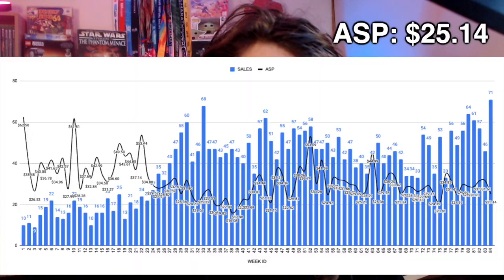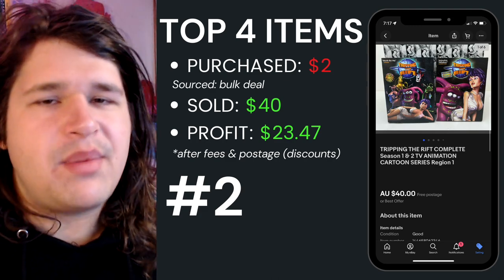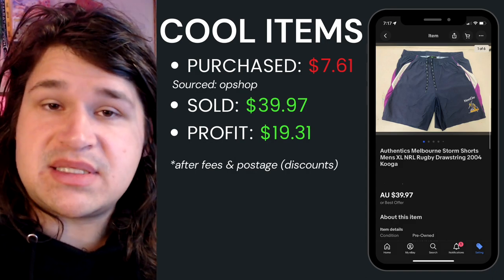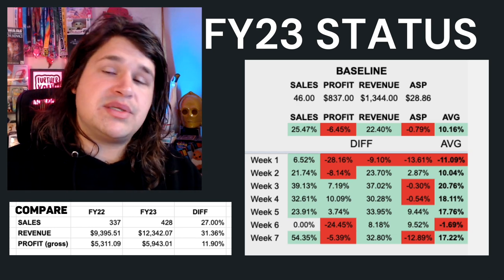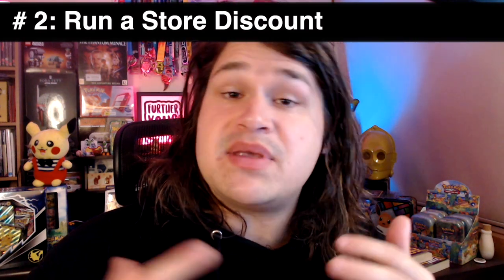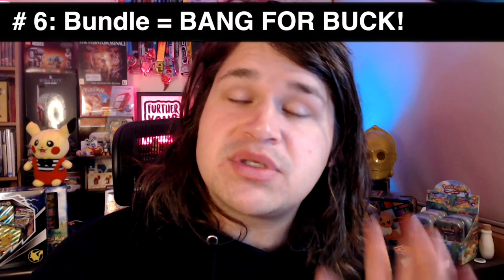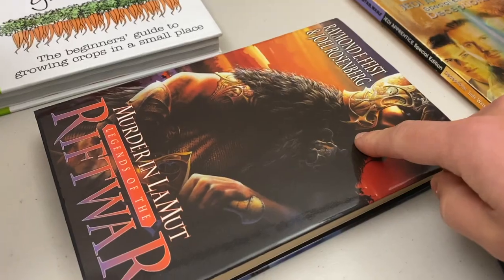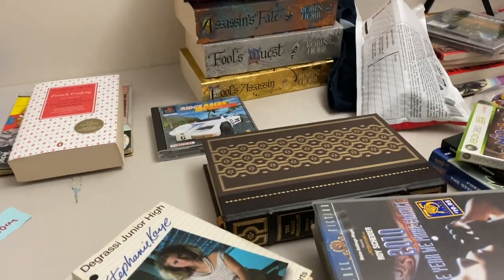7 Ways you can Increase eBay Sales today!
There are many ways we can increase ebay sales and different ways will work for different people. So I have 7 ways you can increase your sales today and see if you can apply them all some or one.

Whats your favourite way to increase sales?

Today that is what we discuss.

Progress update for week 84 of reselling online and ebay!

▬▬▬▬ Watch These ▬▬▬▬
» PROFIT FIRST

Come along for a journey as I continue my reselling progress on eBay after doing it for a full year. Lots of UPS and lots of DOWNS, but this is the game! Im sharing everything I can each week.

JUST to be clear. I am no expert. I am simply sharing my journey. I am here to learn, share and grow and help. I am not an accountant, nor is this advice. But simply me showing as I go.

Follow along to see how you can make some $ too!

👨🏻‍💻 HOWDY! I am all about running, reselling, lifestyle and everything in between!

▬▬▬▬ TIMESTAMPS ▬▬▬▬
0:00 - remember to celebrate!
1:00 - What Sold this week on ebay?
3:00 - the WEEK results
3:35 - my KPI's
4:10 - 7 Ways you can Increase eBay Sales today!
6:52 - show and tell

▬▬▬▬ Tools to Film ▬▬▬▬
🎥 Logitech C922HD 1080P Pro »
🎙 Blue YETI Microphone »
💡 Lighting: Philips Hue Play LED Bar »

   →  NEW TO THE CHANNEL? →